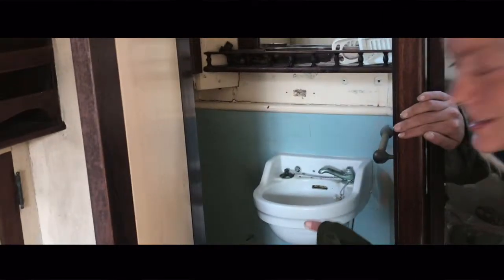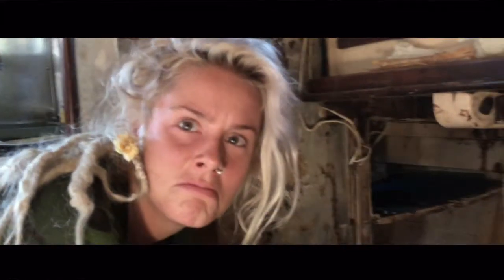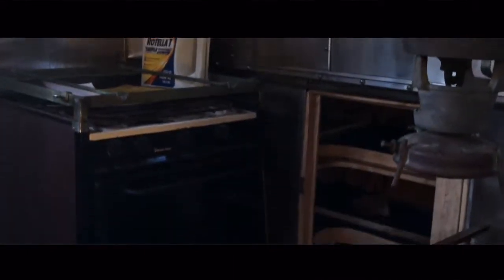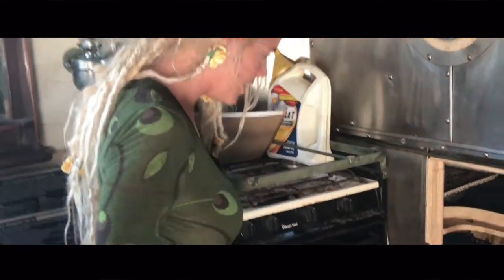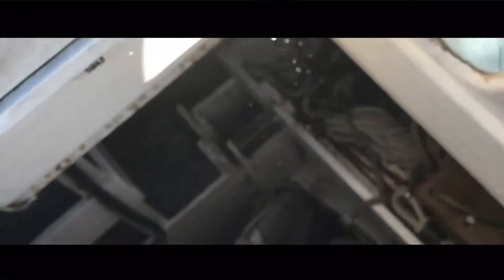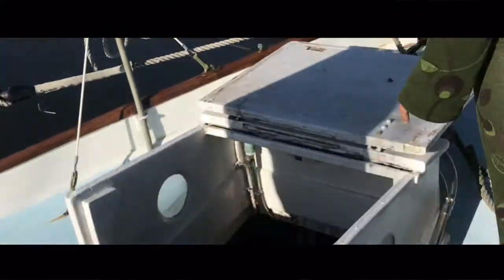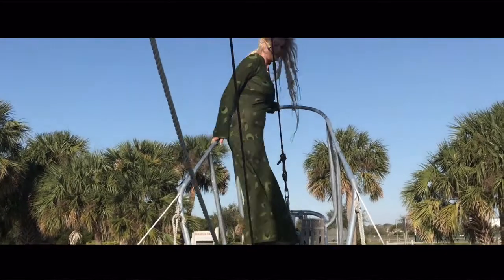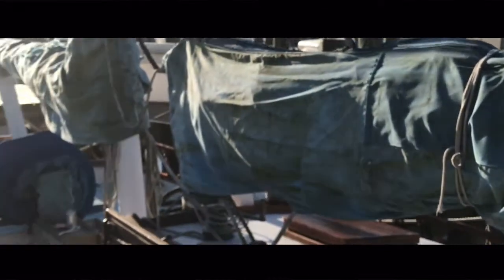theGeordietheWitchandtheWench Episode 1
On the Epic Pirate Plan and Sea Witch… The EPP-1937 gaff rigged ketch found on craig’s list Florida.

So we sold everything we had on a dream that we would restore a famous old boat and sail our way through the Caribbean, and eventually, back to Oz.
32 hours later we landed in Orlando, Florida…Dazed and confused we were greeted by the legendary Skipper Mike, surprising us at the airport sporting a cowboy hat, 44. Magnum, and a white Pontiac convertible.

Due to the recent Trump shit fest in the media, people back home were advising us not to talk politics with anyone when we got to the U.S…Within a few minutes of almost every encounter we had, the collective consensus was that the moon landing was a hoax, the world is indeed, still flat, and the twin Towers were an inside job…

Skipper Mike drove us immediately to see the Witch, about a hour away in Titusville.
It was 10 degrees, 10’oclock at night, and dark. Later he dropped us off at a small motel nearby and we slept until 11am.
Both waking up refreshed, excited and ready to go aboard the Sea Witch once again.

She is a beautiful boat, a real charmer, romantic with such incredible lines. Her 35 degree raked bow sprit and champagne stern, were a sight to behold and they were just the beginning of her class.
We stayed aboard her all day and decided to sleep the night on board in the Titusville Marina.
Sim woke up at 4am, cold, we had to share a small bunk as the boat was a shitfight.

Mike did mention there was a bit of dry rot on board before we left Australia, but nothing prepared us for the extent of work needed on her.

It took me about 2 hours that morning to decide, or rather come to my senses, that the work needed was too much for us.
Mike arrived at midday and we told him that although we love the boat, we weren’t going to buy her.

We both had our hearts set on that boat, and felt a sense of sadness and disappointment…we had come a long way….